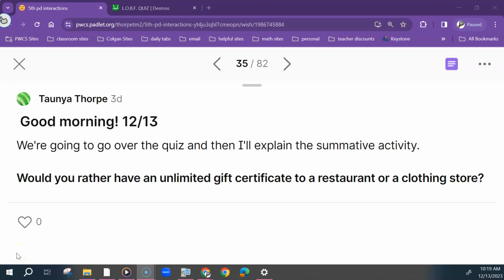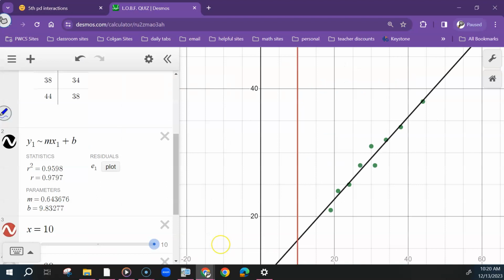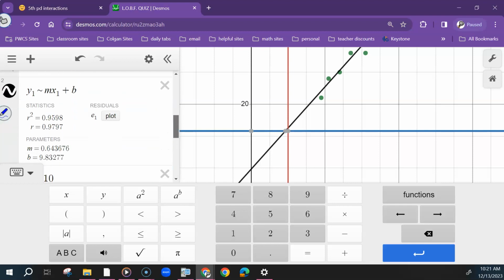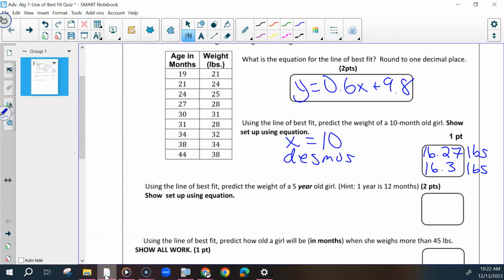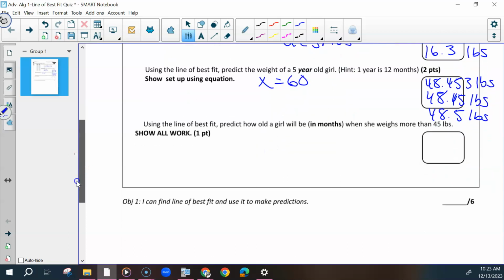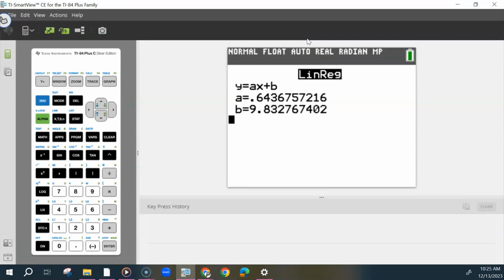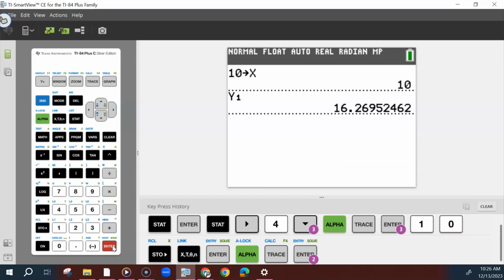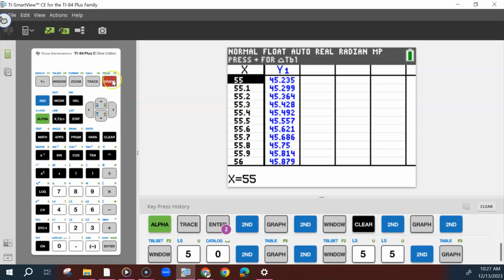Adv. Alg 1 5th 12-13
We went over the quiz and then I explained the summative activity.